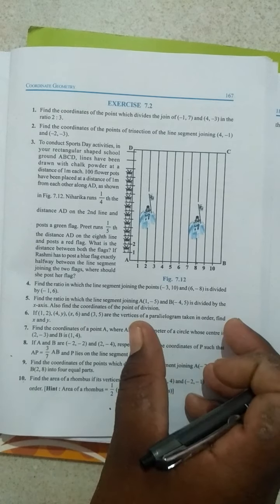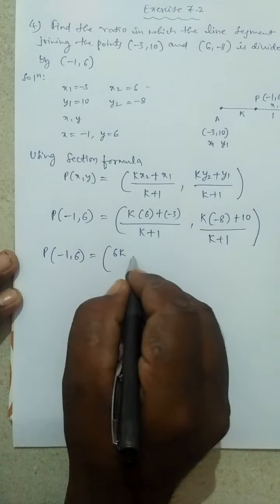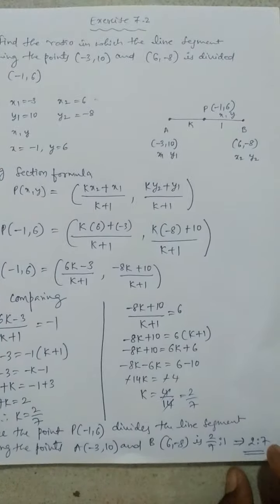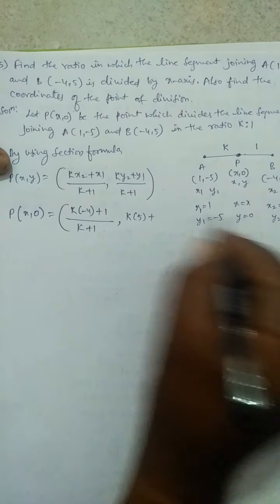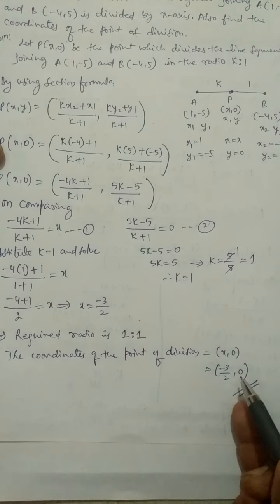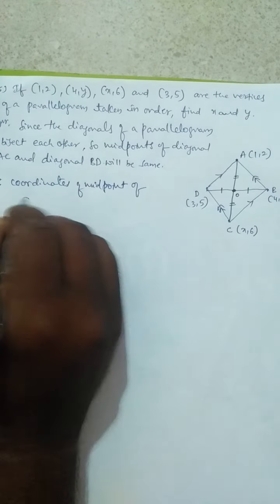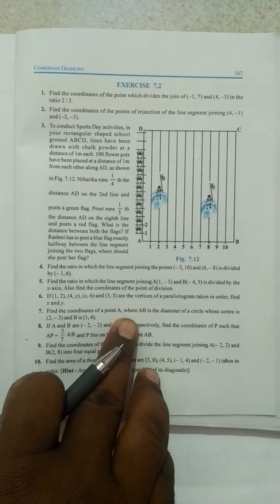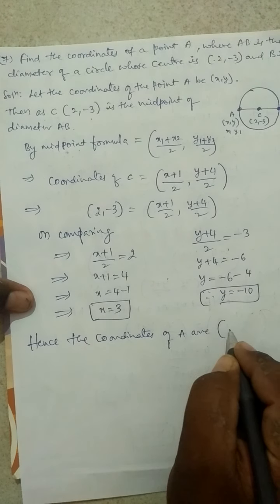NCERT 10th Maths Coordinate Geometry Part-7